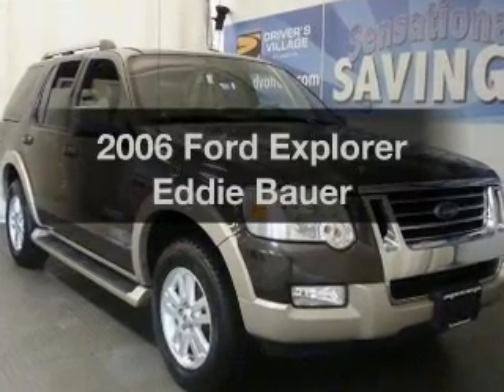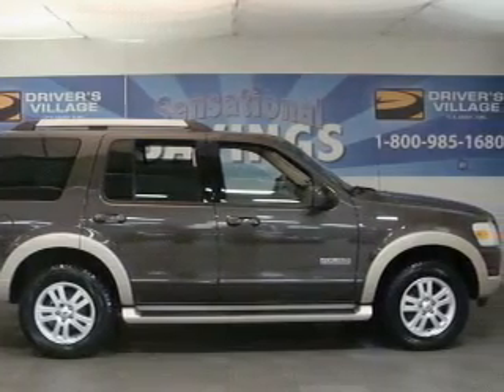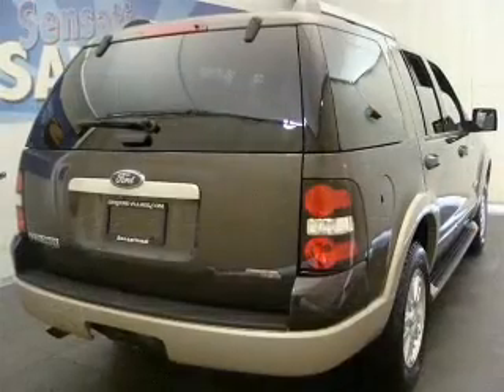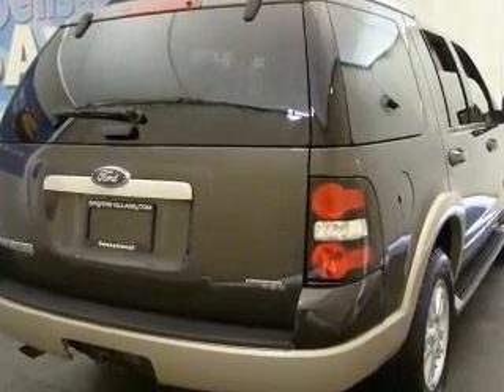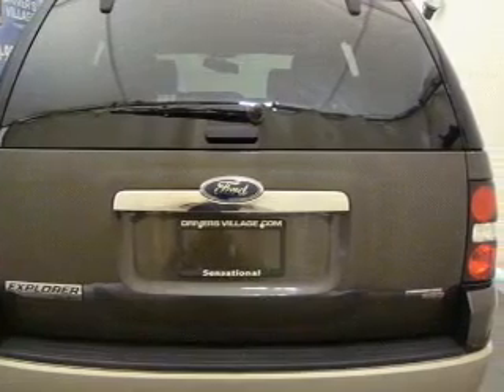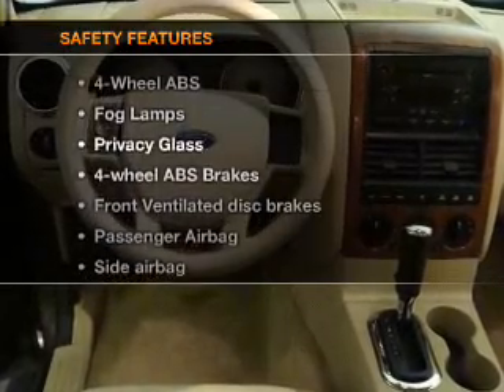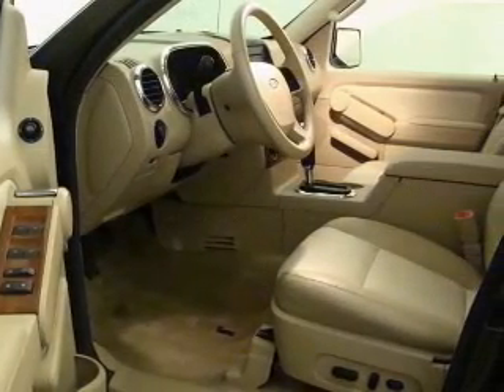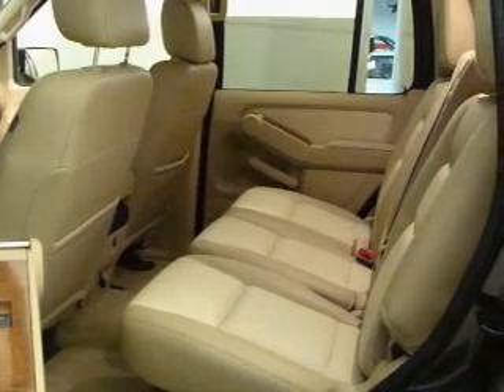2006 Ford Explorer - Cicero NY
Year: 2006
Make: Ford
Model: Explorer
Trim: Eddie Bauer
Engine: 4.0 liter 6 cylinder 12 valve
Transmission: 5-Speed Automatic
Color: Brown
Mileage: 84633
Address:
5885 E Circle Dr